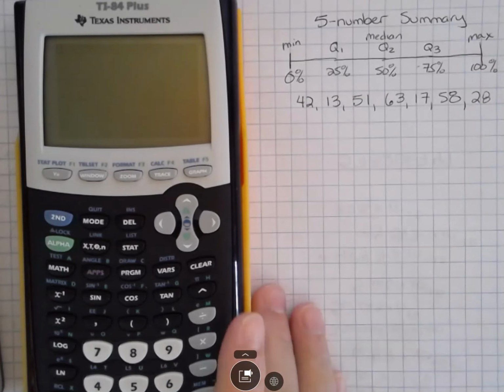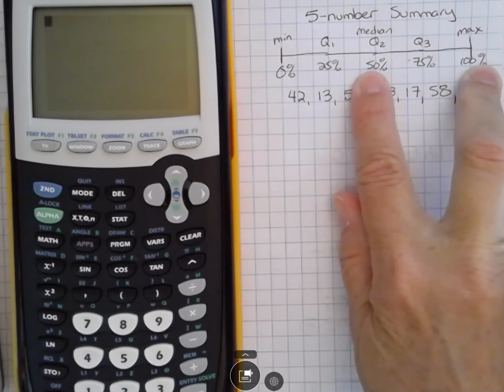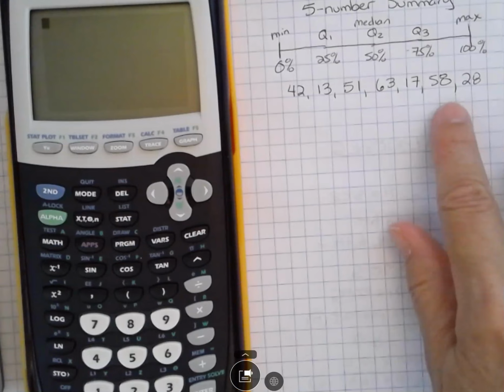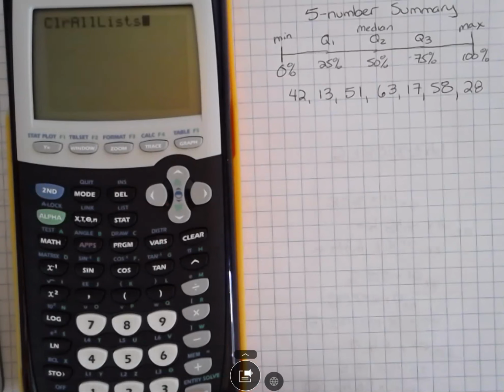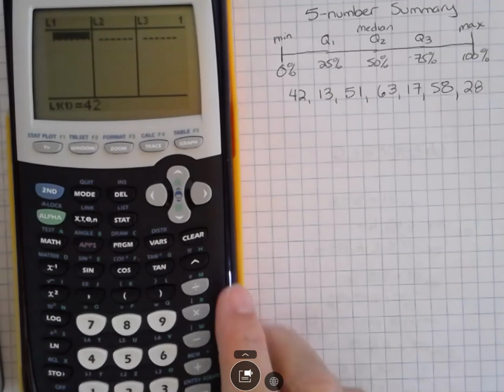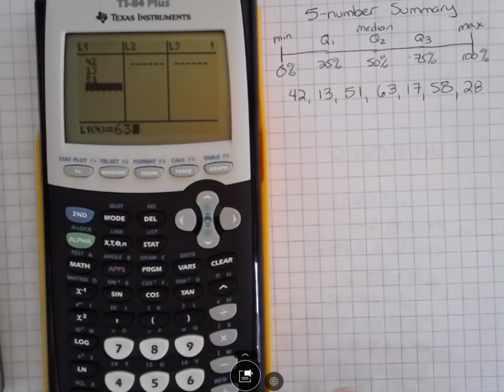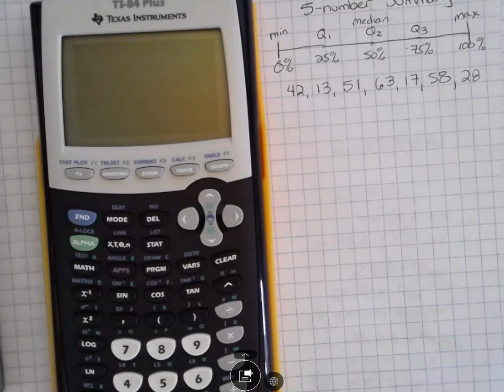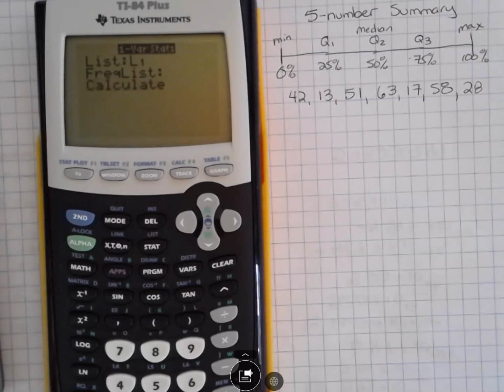TI 84 Plus - 5-Number Summary in Statistics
Use your TI 84 to find the 5-number summary (min, Q1, median, Q3, max).